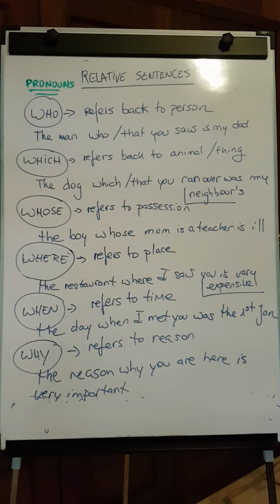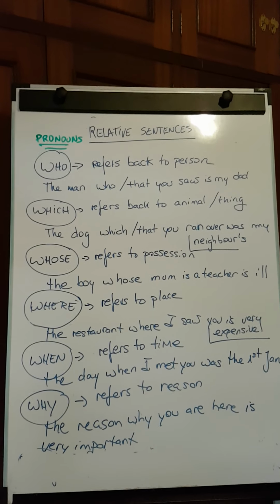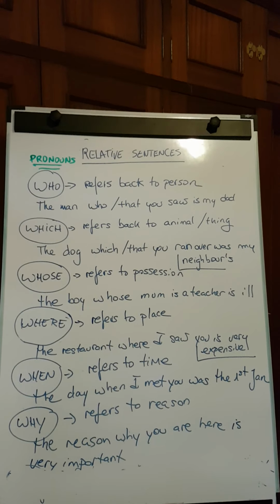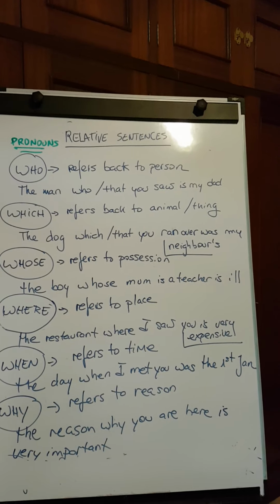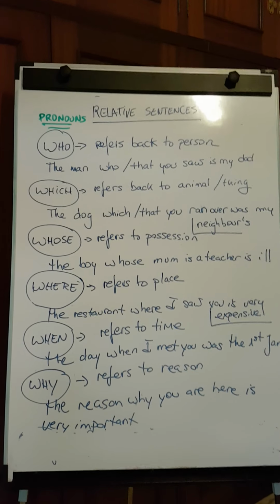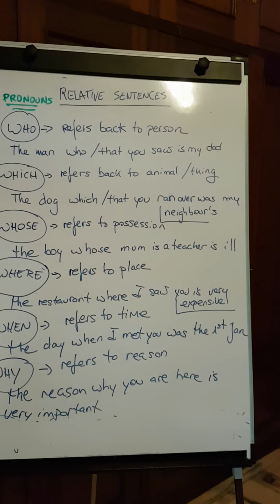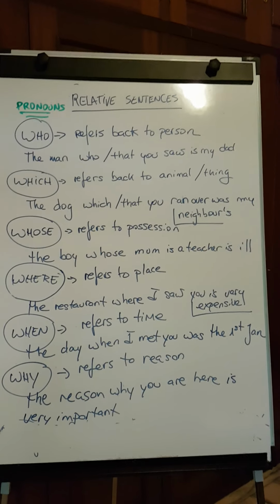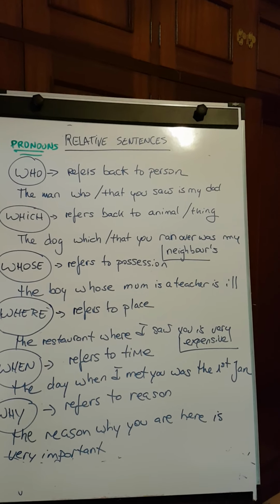Relative sentences 1